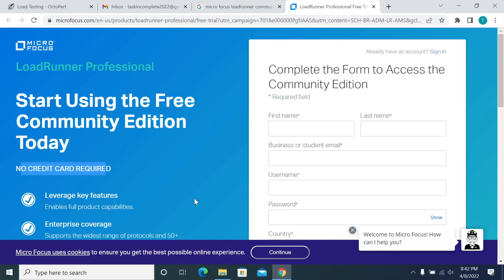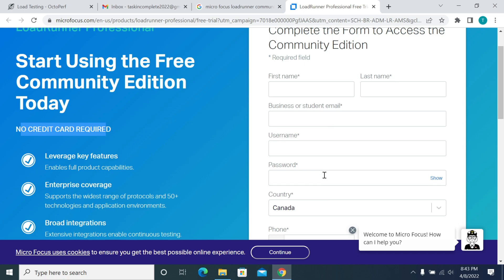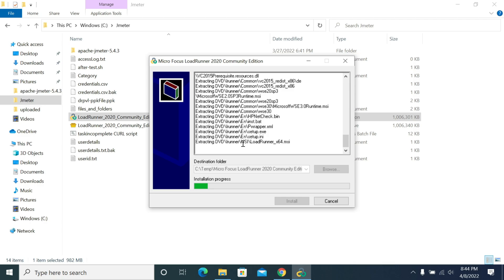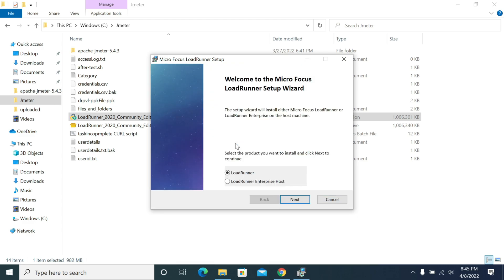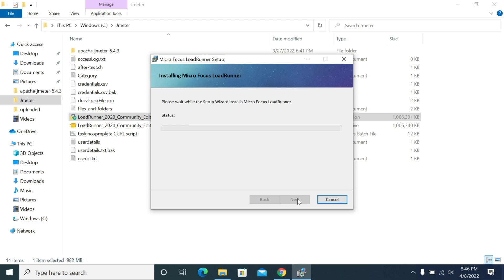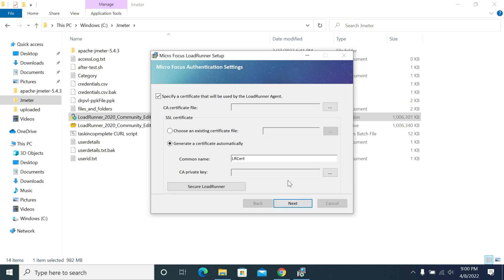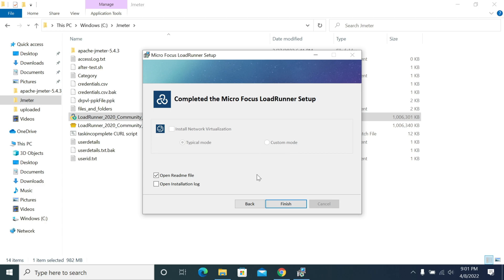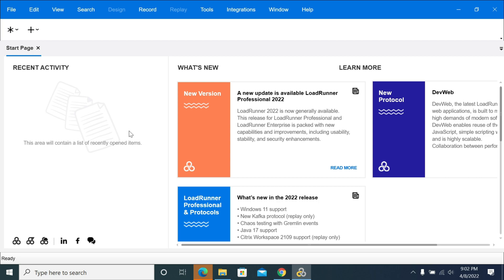LoadRunner Professional Installation Guide | How to Install LoadRunner in Local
LoadRunner Professional Installation Guide | How to Install LoadRunner

In this video, I have provided the step by step process to install LoadRunner Community Edition (Free version). Vugen comes bundled in the community edition. Microfocus has now taken over the LoadRunner tool. Installing LoadRunner software is a 2-step process
1. Download
2. Installation

Promo Music Credits:
Track: Damascus